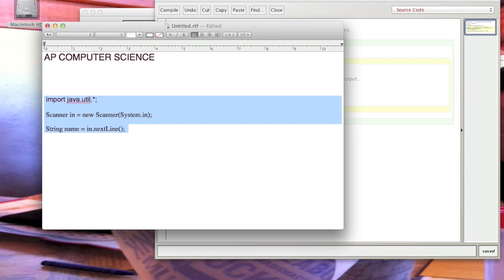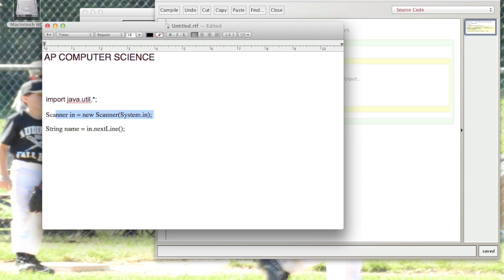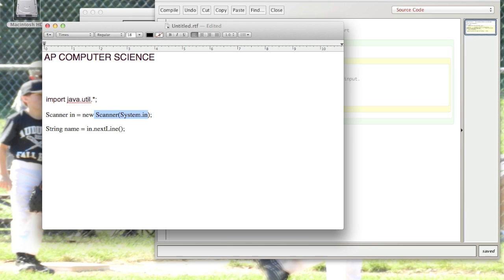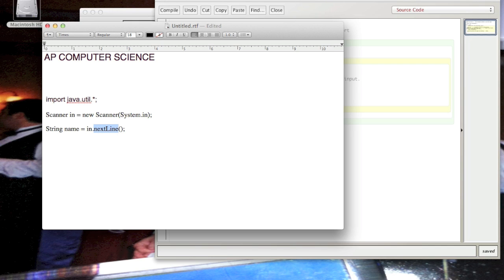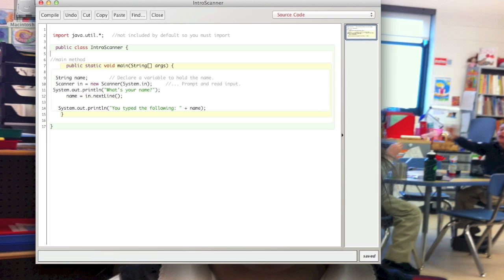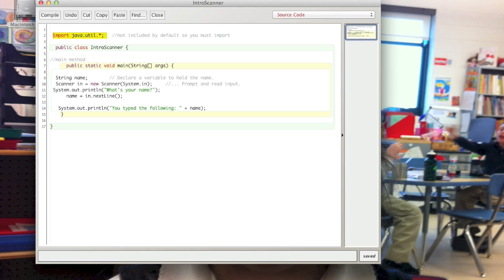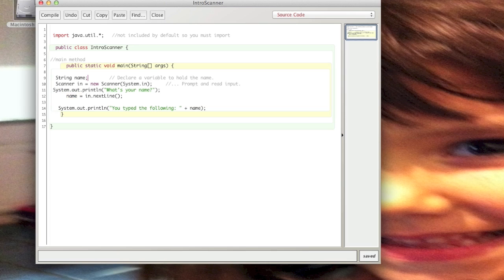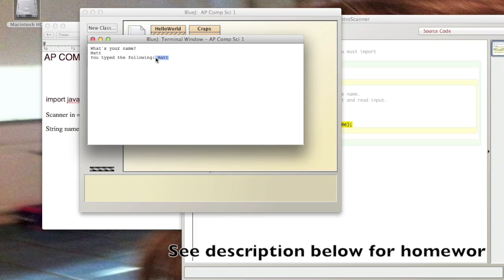Scanner Class - Java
Learn to take input from the user using the Scanner class.